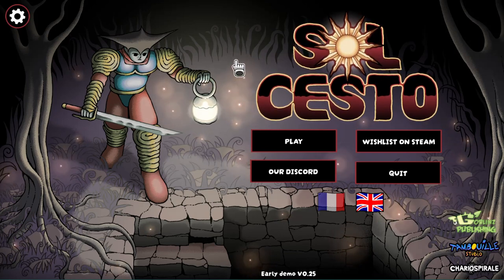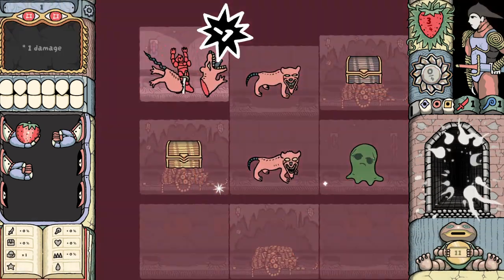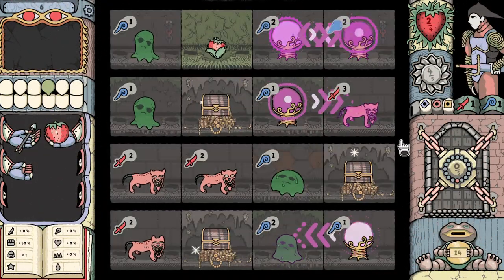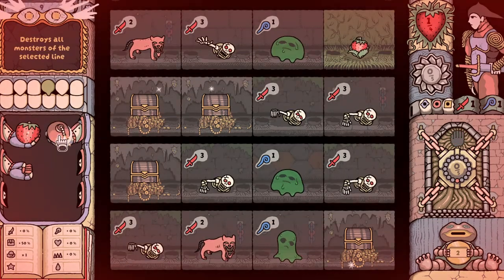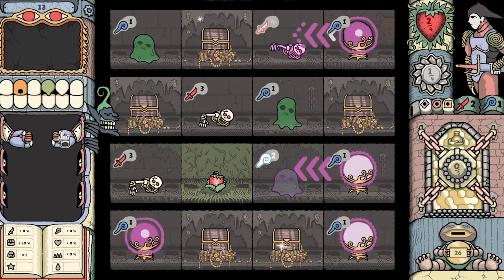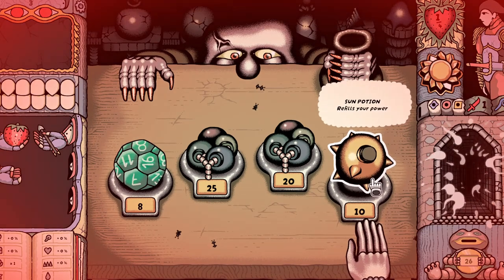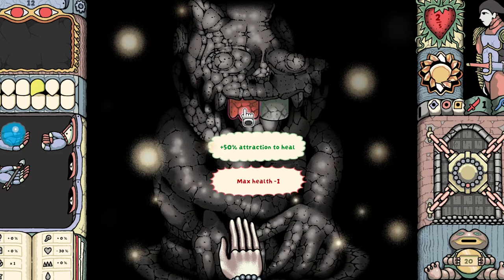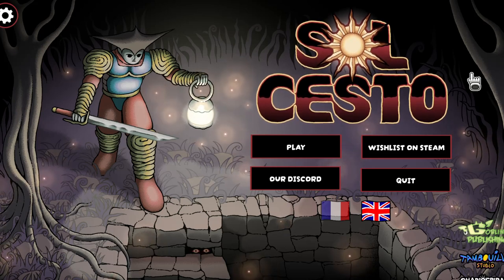Master your luck in this bizarre Roguelite puzzler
Sol Cesto is an incredible artistic puzzle game that forces you to strategise, but always leaves you at the mercy of your own luck.